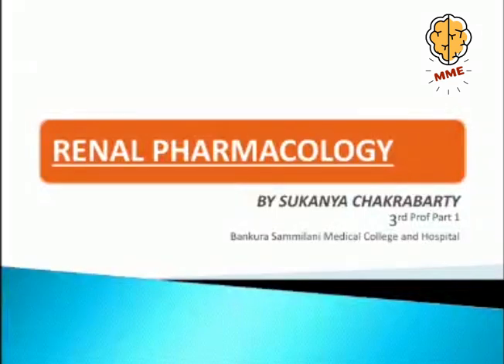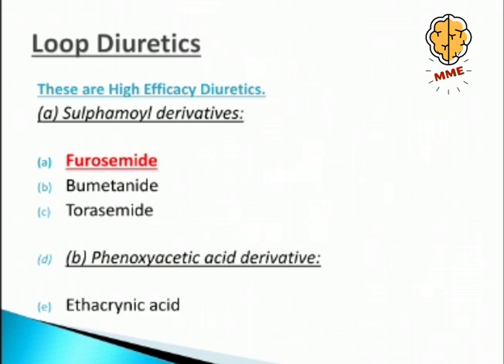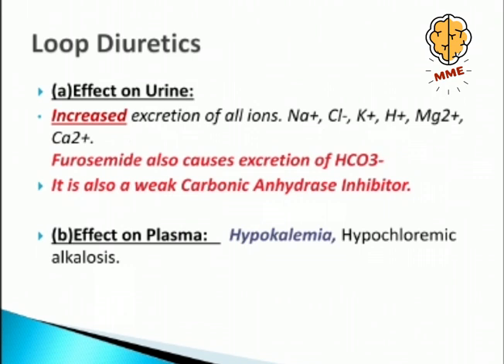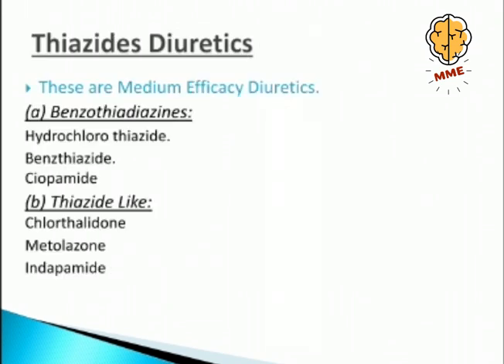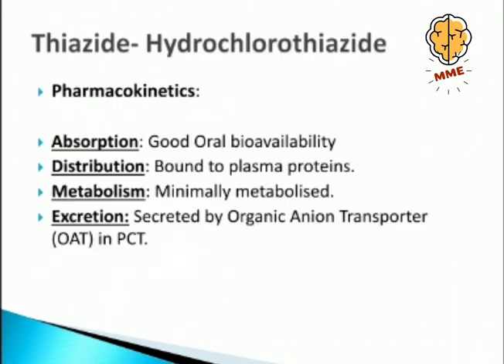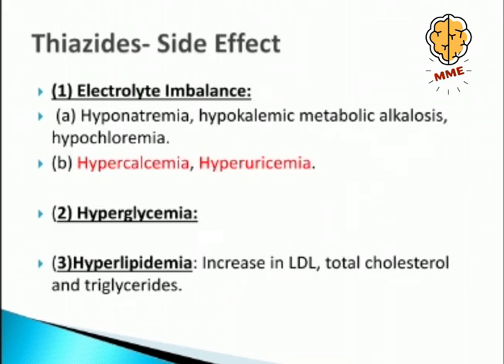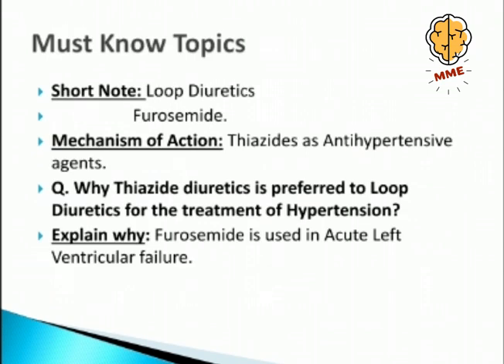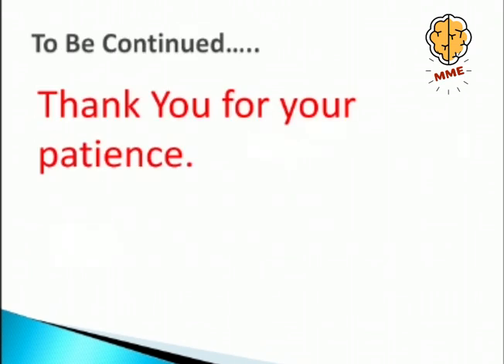Renal Pharmacology part 1 | Sukanya Chakrabarty | Make medical easy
Sukanya Chakrabarty
MBBS STUDENT
those who are not in any group
YOU CAN JOIN THE WHATSAPP GROUP FOR FURTHER PDF NOTES AND UPDATES

Weekly Facts updates
Weekly Quiz updates
Weekly news updates